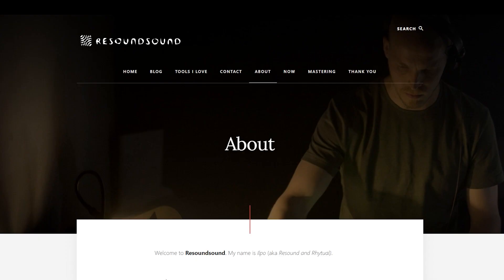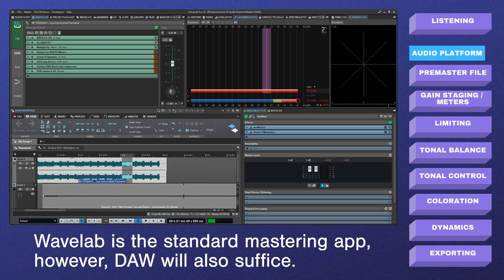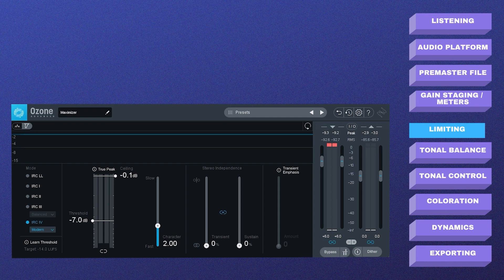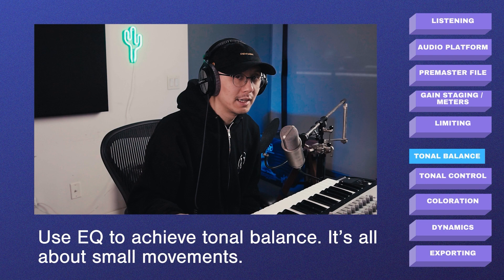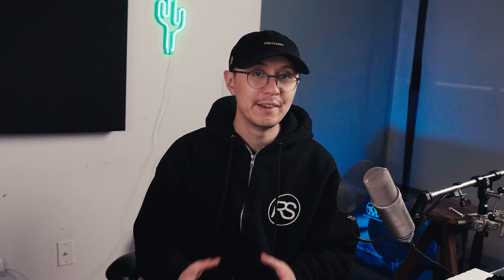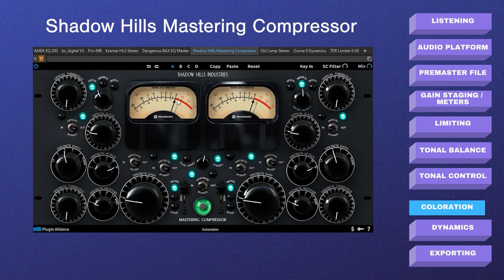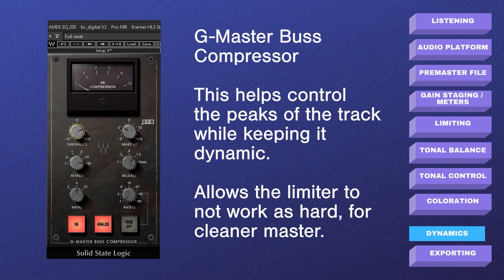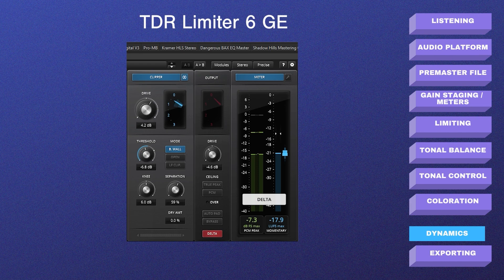I Studied Mastering for 2 Months THIS is what I learned! | Drum and Bass Tutorial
10 simple steps to master your track.  Mastering is an elusive artform that takes years to master, no pun. However you can learn basic skills to do "self" masters so you can play your track in a set.  In this video I show you how to master a drum and bass track for beginners.

Ian Shepard →  @ProductionAdvice
Joe Gilder →  @HomeStudioCorner
Resound →  @Resoundsound
White Sea Studio →  @Whiteseastudio

0:00 Intro
1:59 1 - Listening Environment
3:46 2 - Audio Platform
4:07 3 - Premaster File
5:16 4 - Gain Staging / Metering
7:16 5 - Limiting
9:54 6 - Tonal Balance
15:13 7 - Tonal Control
17:43 8 - Coloration
22:43 9 - Dynamics
28:37 10 - Exporting
29:18 Review
29:48 Final Thoughts